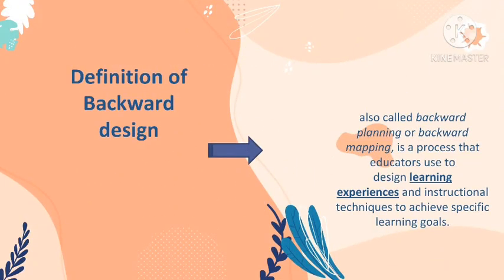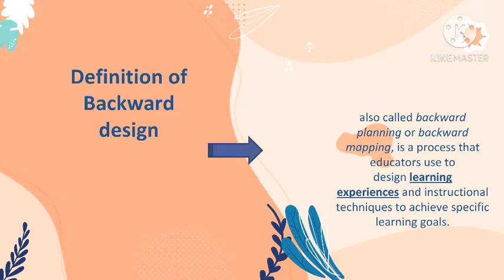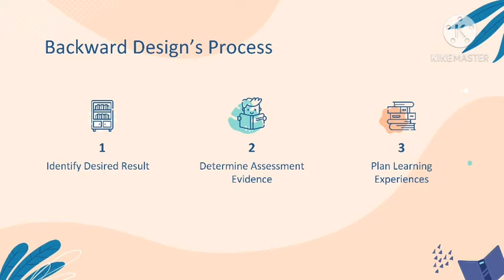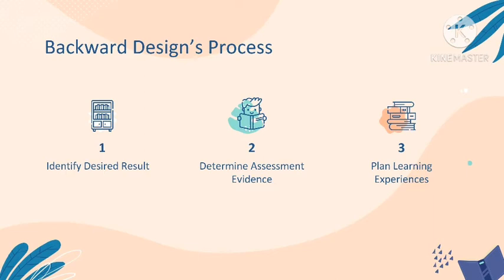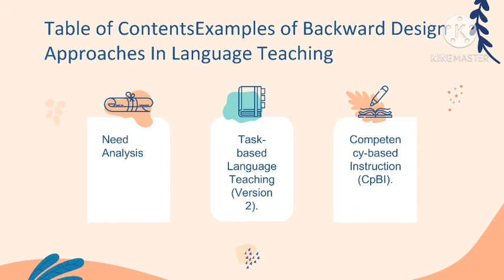The Backward Design of Curriculum Group 3